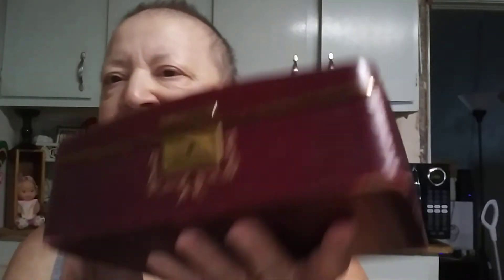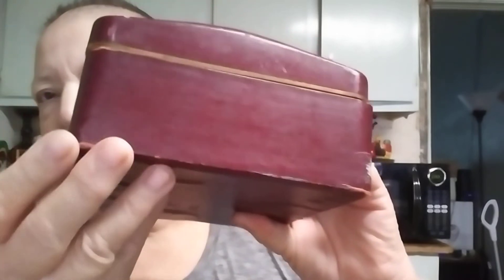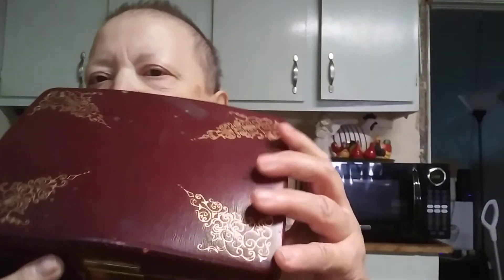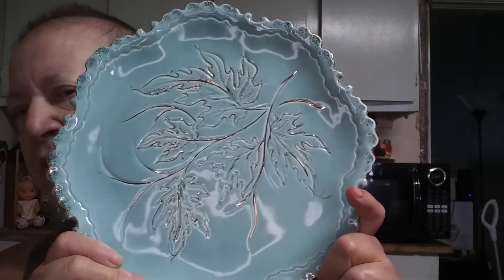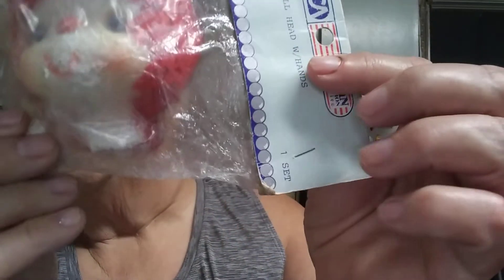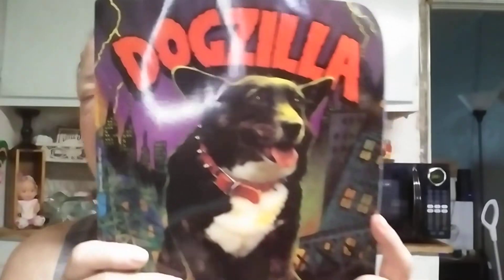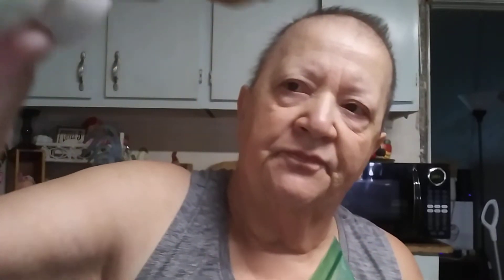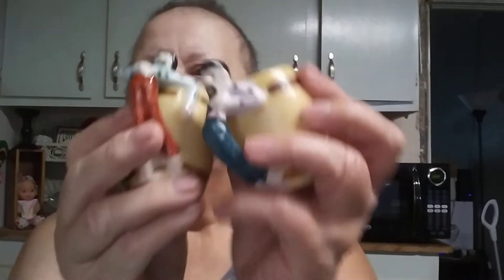Haul & Sneak for tomorrow's live sale 9am PST. 12PM EST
Pins. Art. S/P shakers & more